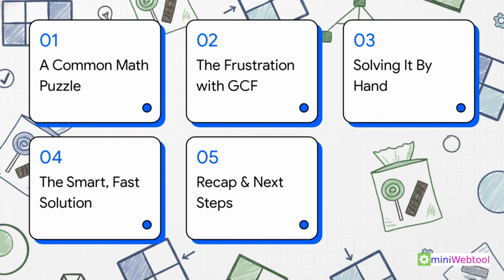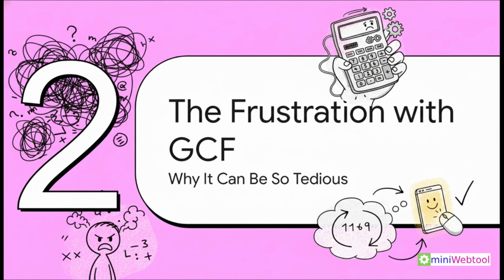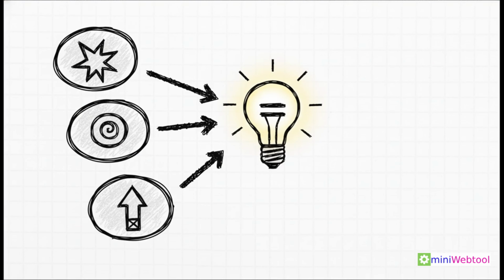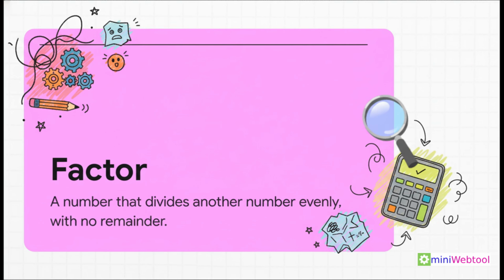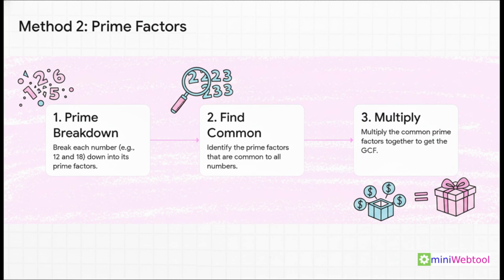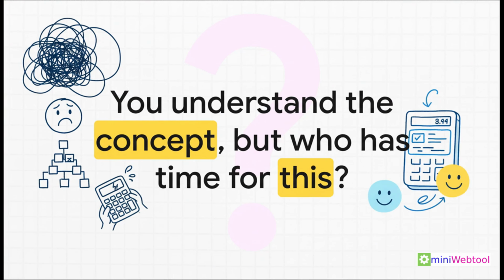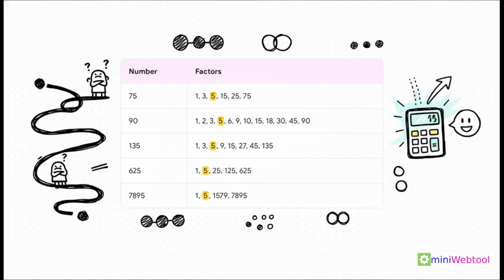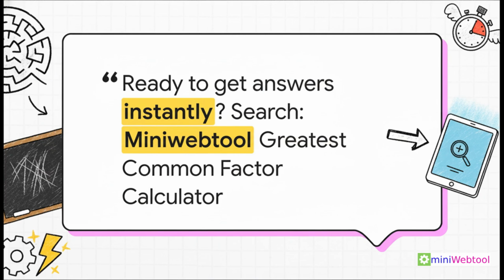Stop Doing Math Homework By Hand! This GCF Trick is a Game Changer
Struggling with the Greatest Common Factor (GCF)? You're not alone. This confusing math concept is the secret to solving real-world problems from tiling a floor to packing party bags, but finding it by hand is a total nightmare.

In this video, we break down why GCF feels so frustrating, quickly review the old-school methods you learned in class (listing factors and prime factorization), and then reveal the modern, smart way to get the right answer in seconds. Stop wasting time and making simple mistakes—learn to work smarter, not harder!

Find the GCF for any list of numbers instantly with our free tool:
Google miniwebtool GCF calculator

KEY MOMENTS:
00:00:00 - Introduction
00:00:54 - Real-Life GCF Problems (Tiling & Party Bags)
00:02:00 - Why GCF is So Frustrating to Calculate By Hand
00:03:15 - Review of Manual Methods
00:03:42 - Method 1: Listing All Factors (The Brute Force Way)
00:04:11 - Method 2: Prime Factorization
00:05:28 - The Modern Solution: Using a GCF Calculator
00:06:23 - Final Recap & Key Takeaways